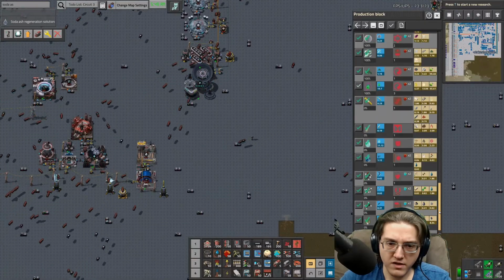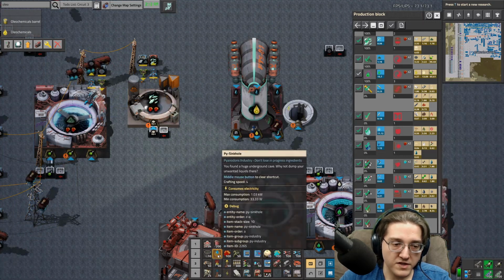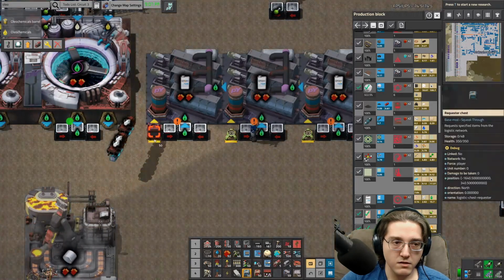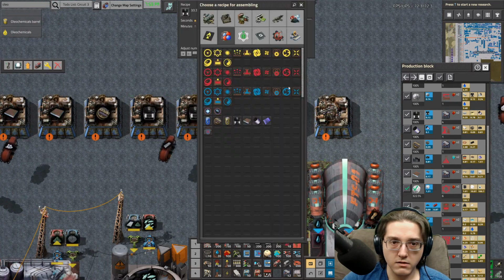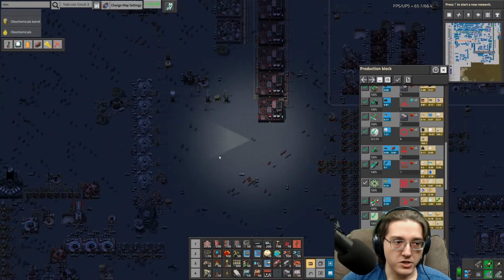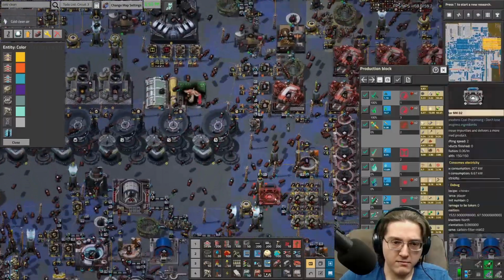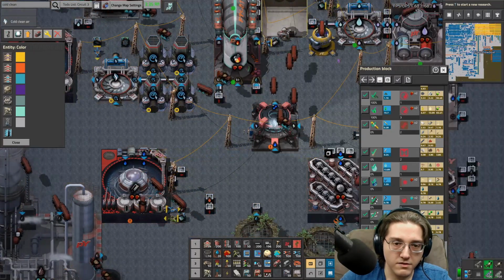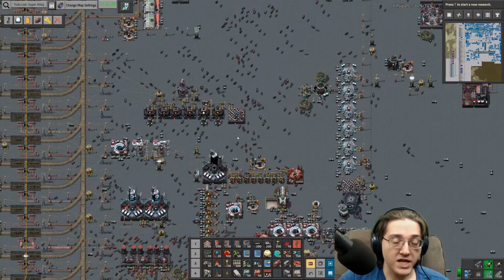Part 335 | Circuit 3s | Pydew Valley Factorio | Stream Day 68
Welcome to Py Alien Life! During this stream, I blitz my way to circuit 3s! Day 68 of Pydew Valley featuring Py Alien Life for Factorio 0.18.